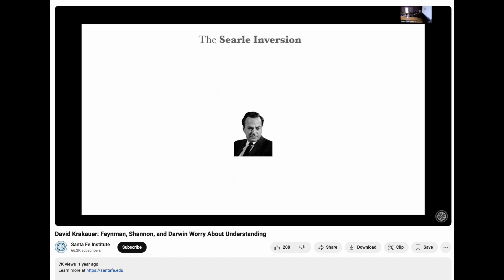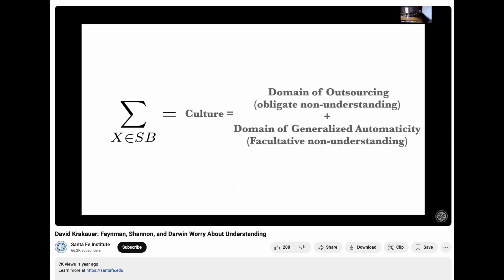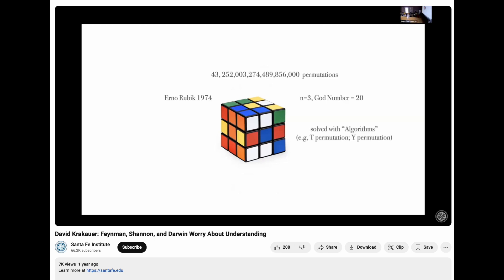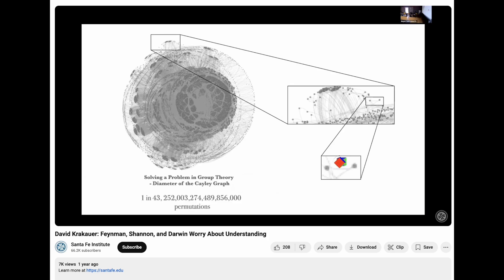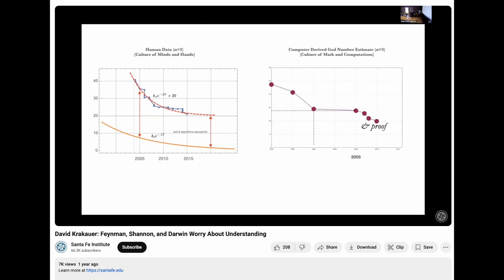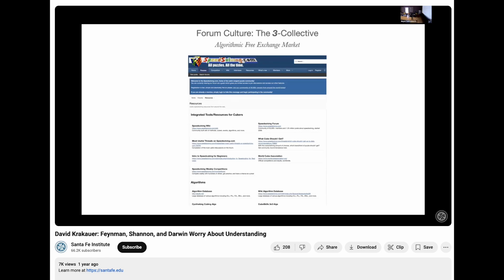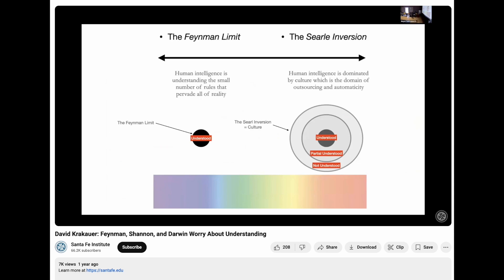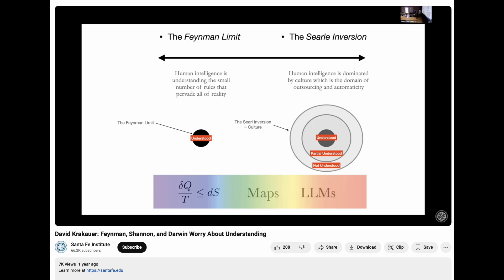David Krakauer of Santa Fe Institute: Culture & Problem Solving Evolution In Rubik's Cube Community